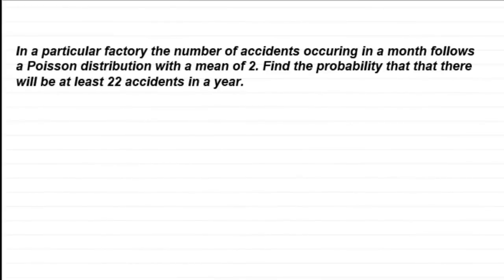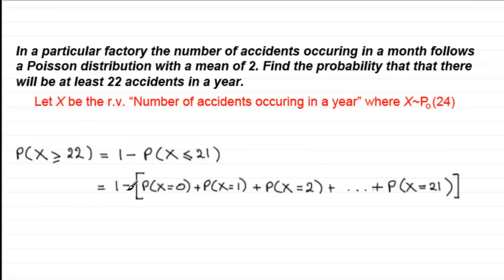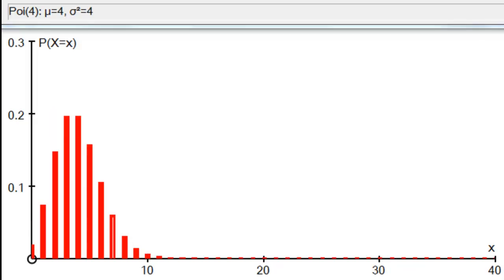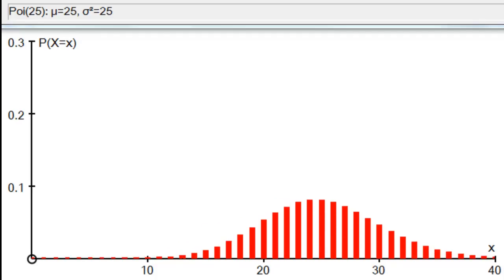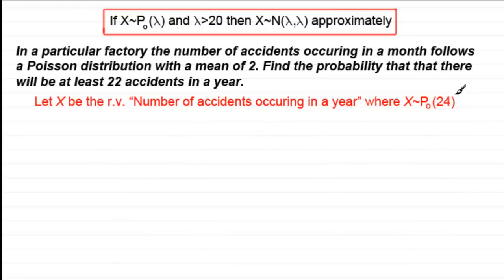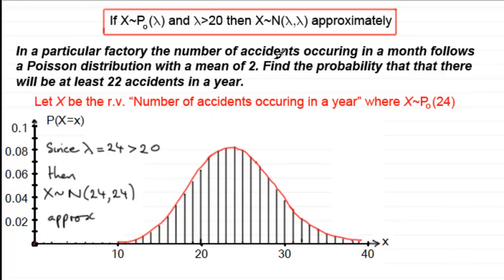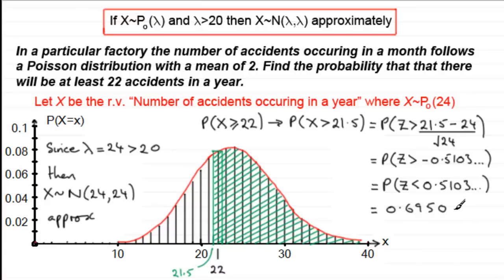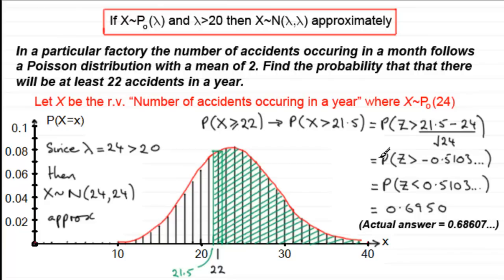Normal approx to the Poisson Distribution : ExamSolutions Maths Revision Videos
Revising the normal approximation to the Poisson distribution